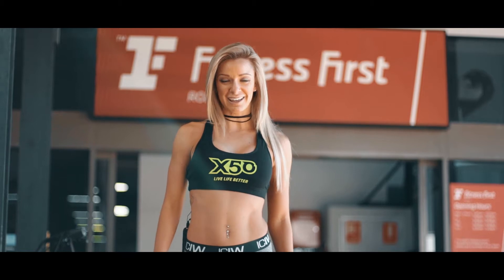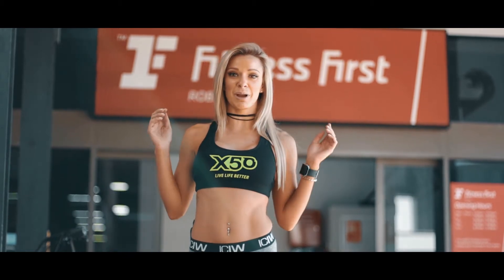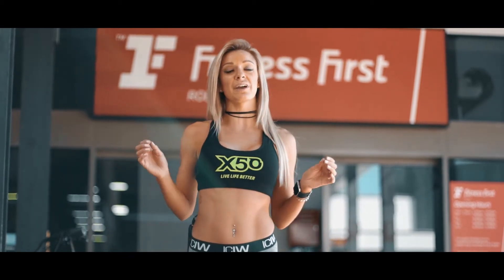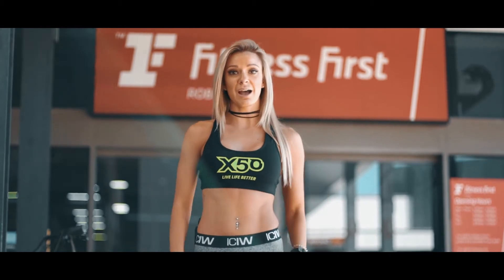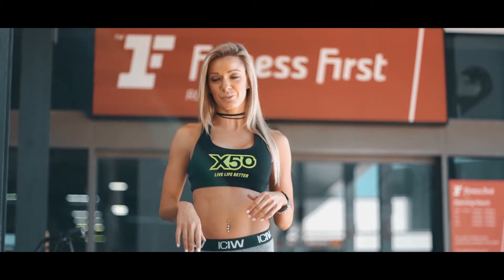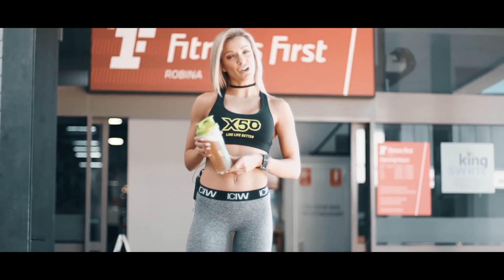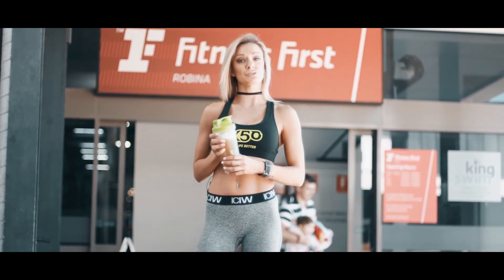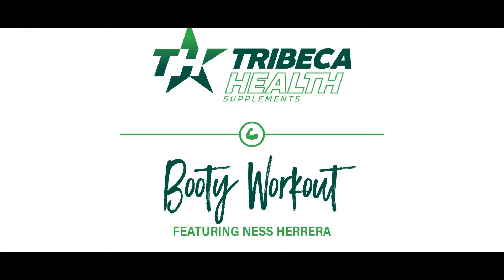TRIBECA HEALTH WORKOUT GUIDE: Booty Workout with Vanessa Herrera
Tribeca Health athlete Vanessa Herrera runs through a booty workout you can do next time you are at the gym or in the park!